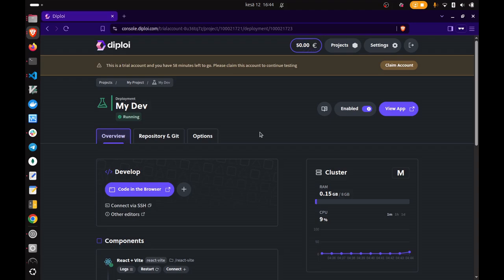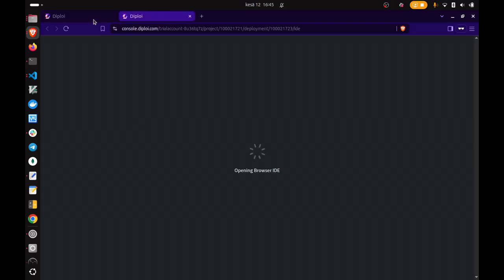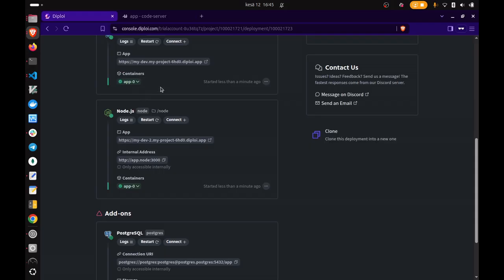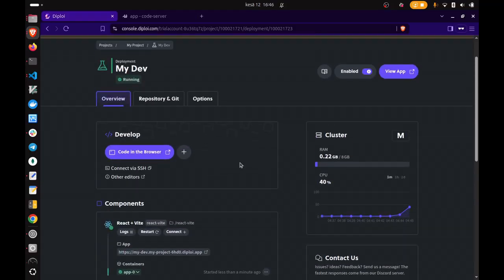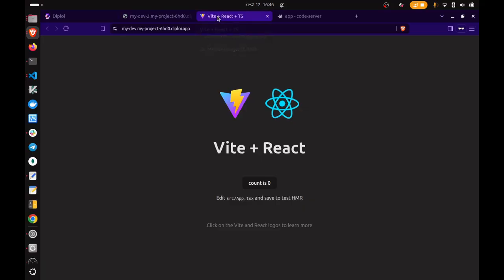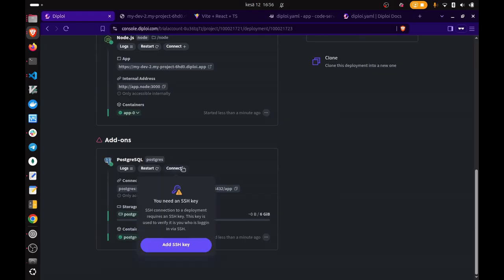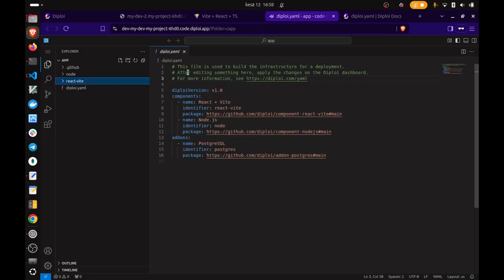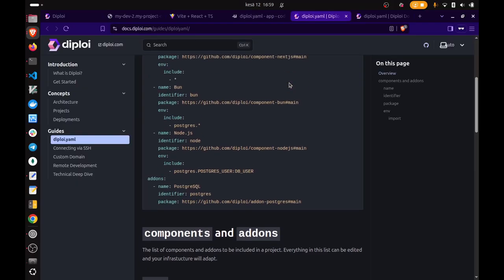Onboarding - What can you do when your start a Development Deployment in Diploi?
In this video, we go over what's possible when you use Diploi for the first time

You can start a trial for free to follow this demonstration, no signup or payment required

Sign up with GitHub if you want to get 50 euros in credits to get started